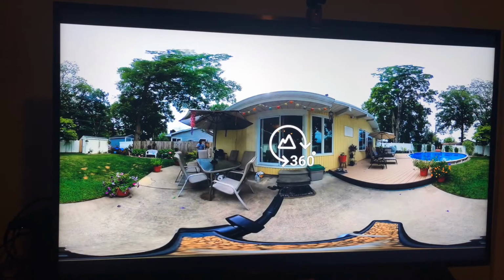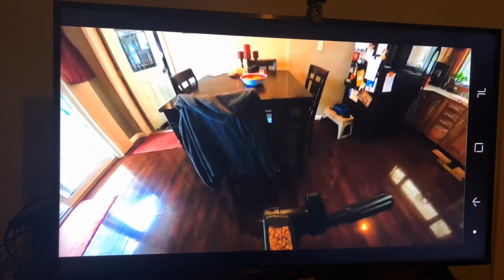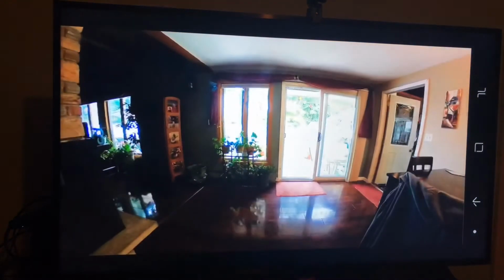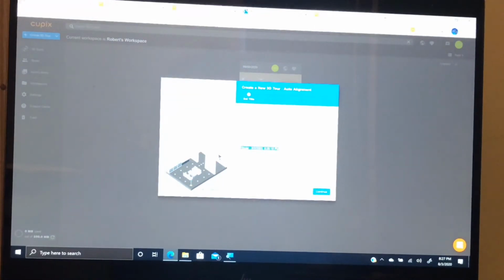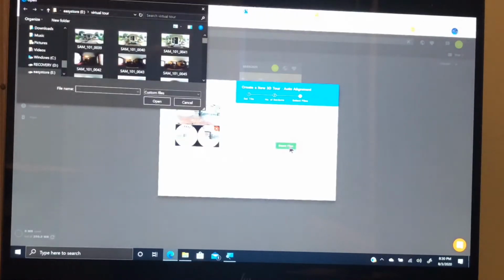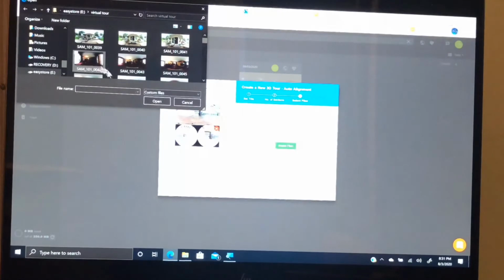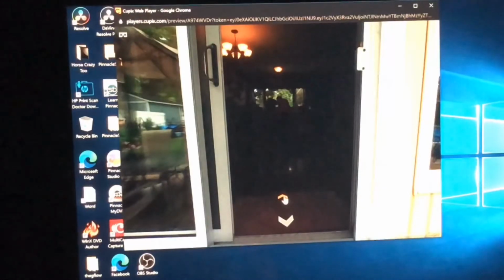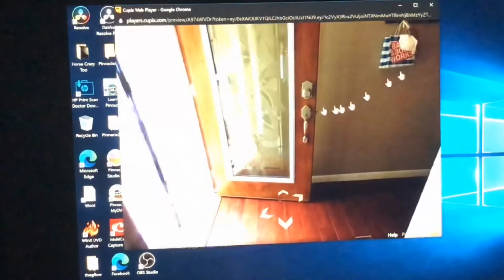Start making virtual tours for $50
In this video, I show how you can get started making virtual tours with a cheap camera  (The Samsung Gear 360 from 2017)  that can be bought used or open box for less than $50.

If you would like to walk through the small example virtual tour I made, here is the

If you want to try making your own, the website I used is